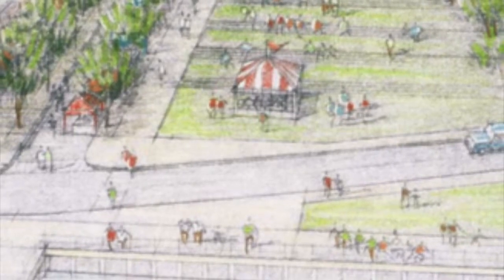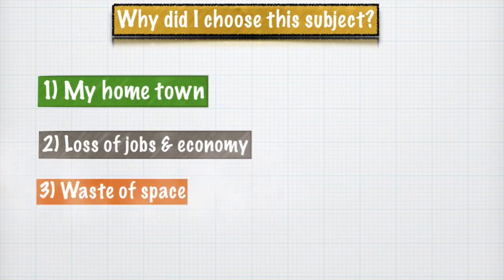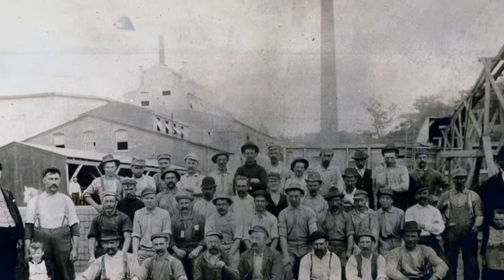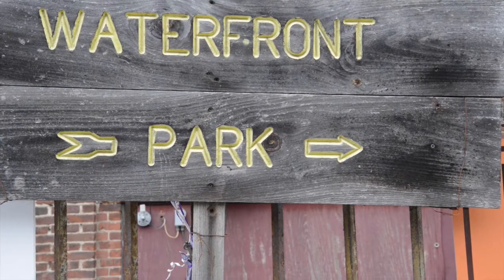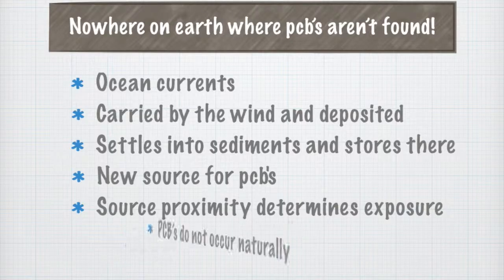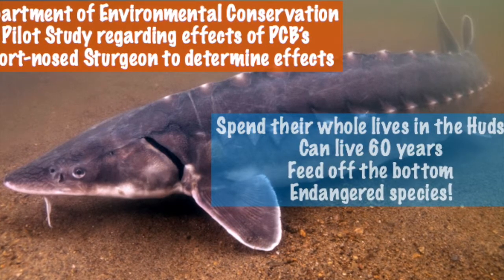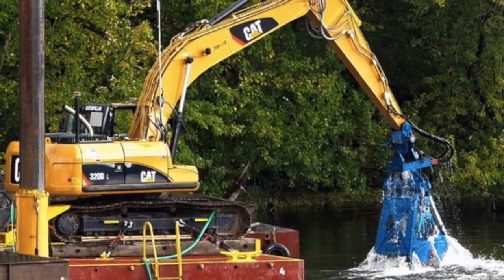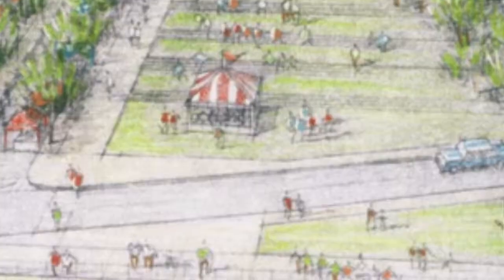Andrew Tucker WBW Project